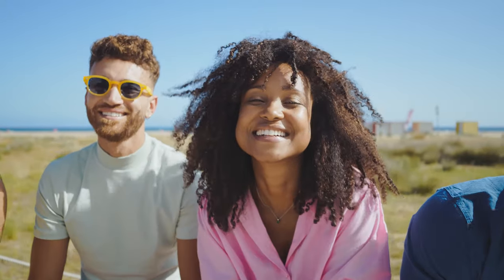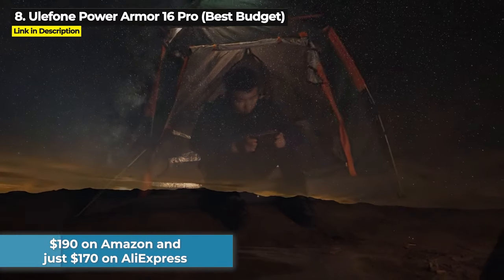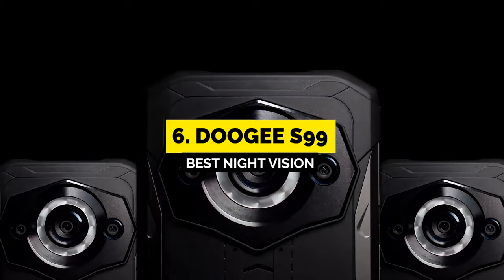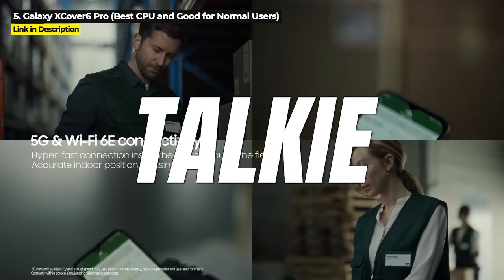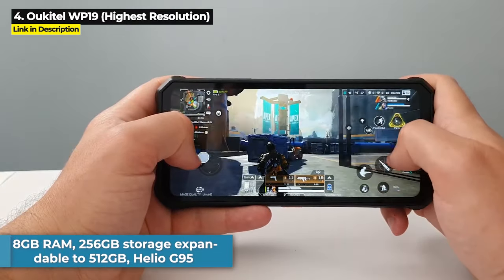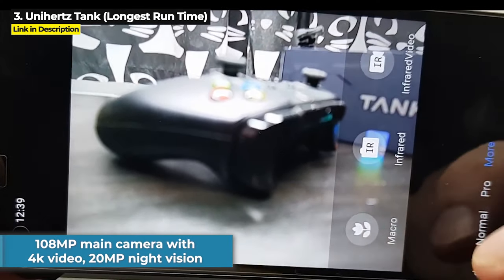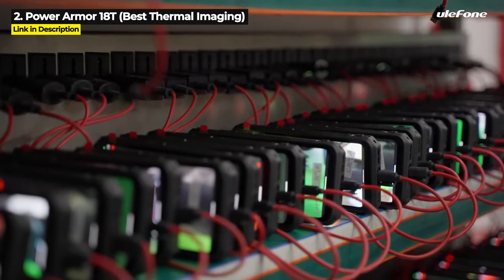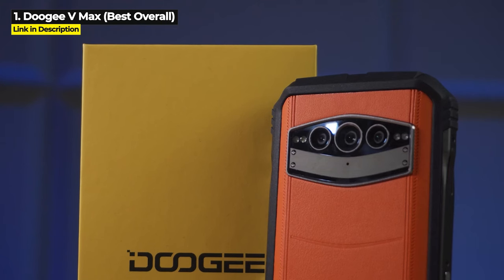(BEST RUGGED SMARTPHONES 2023) Top 8 Best Rugged Phones for 2023 (Top 3 Are Mind-Blowing!!)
Looking for the best and most rugged smartphones for 2023? Look no further. Here are the top 8 best rugged smartphones for 2023. From water, dust and shock resistance to long-lasting battery life, 120Hz displays, 4k video recording, thermal imaging, night vision, and more these smartphones have it all.

✅ RUGGED PHONE LINKS ✅

🟨 8. Ulefone Power Armor 16 Pro 🟨

🟨 7. Nokia XR20 🟨

🟨 6. Doogee S99 🟨

🟨 5. Galaxy Xcover6 Pro 5G 🟨

🟨 4. OUKITEL WP19 🟨

🟨 3. UNIHERTZ TANK 🟨

🟨 2. Ulefone Power Armor 18T 🟨

🟨 1. Doogee V Max 🟨

Chapters

0:00 Let’s Go!
0:47 Best Budget Rugged Phone
2:36 Best Security + Normal Users
4:52 Best Night Vision
6:52 Best CPU + Normal Users
9:12 Highest Resolution + Large Battery
10:54 Best Run Time & Display + Night Vision
12:59 Best Thermal Imaging
15:00 Best Rugged Phone 2023 Overall

🪓🦸About Me🦸🪓🏕